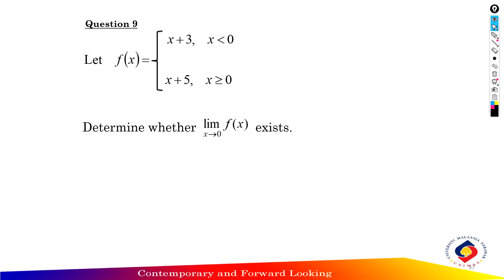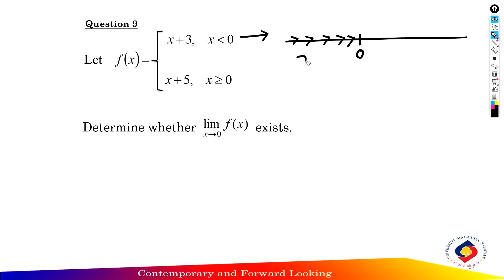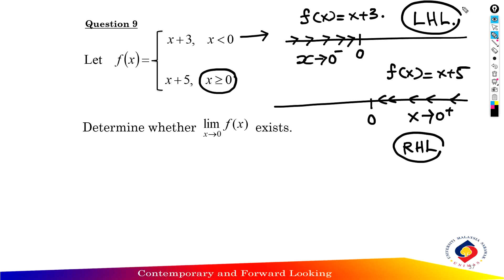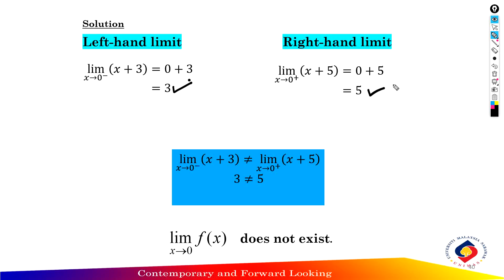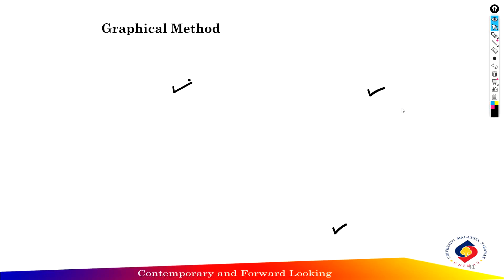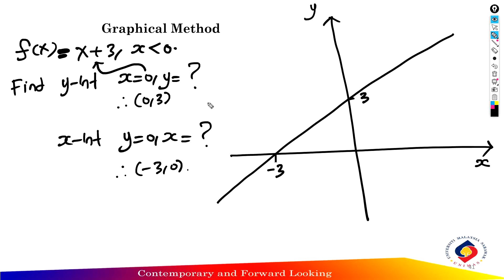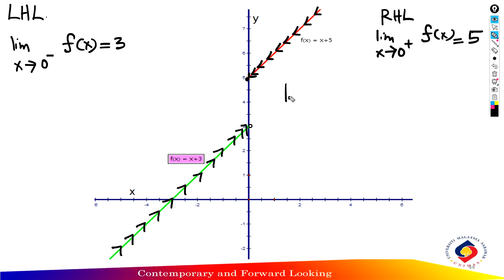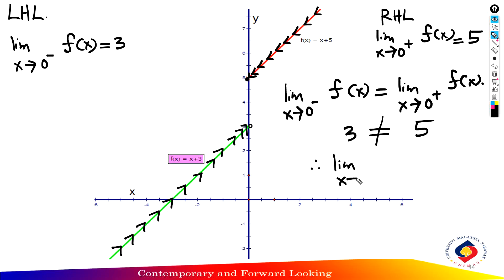VIDEO 5 One Sided Limit(Example 9)